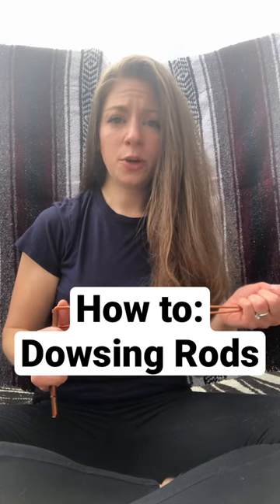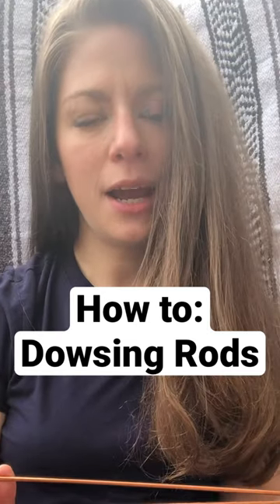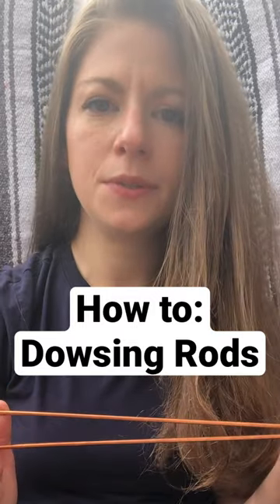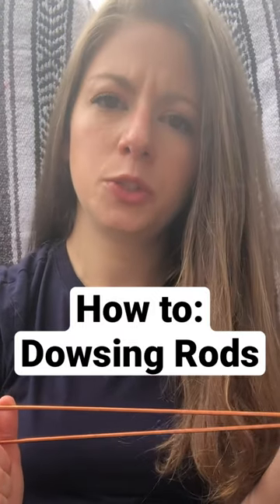HOW TO USE DOWSING RODS - How to Program your Dowsing Rods from a Paranormal Investigator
How to use dowsing rods - how to program your dowsing rods. I started using dowsing rods during paranormal investigations because I wanted a tool that didn’t run on batteries. I wanted something tactile that used the energy around me. But I had a learning curve. I thought the rods had to cross for “yes” and open for “no”. This is false. Everyone will have a different movement for yes and no. Ask your rods to show you a “yes” and then wait for them to move. Then ask again for “no”. Test this with easy questions or statements that you know to be true or false.